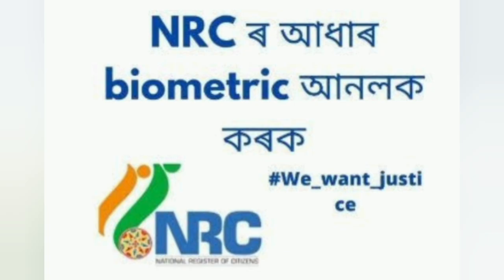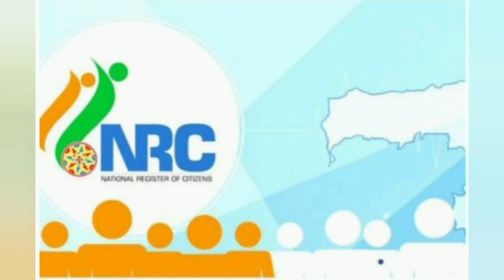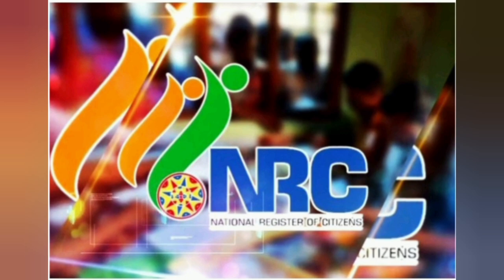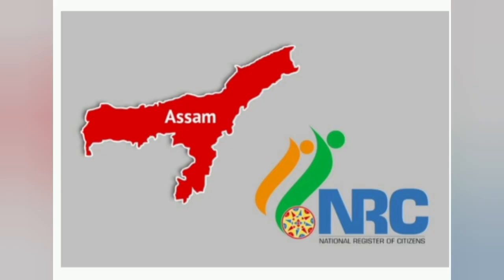NRC ত নাম থকাৰ পিছতো পোৱা নাই নেকি আধাৰ কাৰ্ড // How to Unlock NRC Biometric Assam#nrcnews#nrcupdate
Keyboard.
aadhar card download by name and date of birth
aadhar card download by name and date of birth youtube

NRCত নাম থকাৰ পিছতো লাভ কৰা নাই নেকি আধাৰ কাৰ্ড। আধাৰ কাৰ্ড নথকা লোকসকলৰ বাবে মুখ্যমন্ত্ৰীৰ ডাঙৰ ঘোষণা।